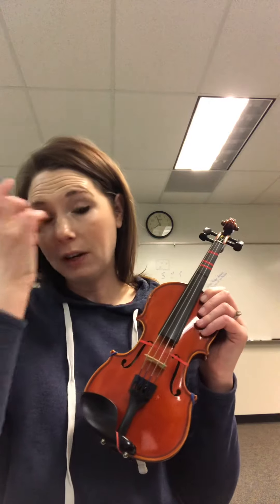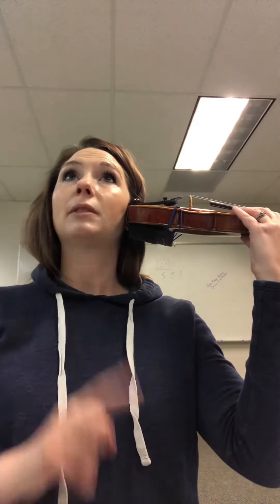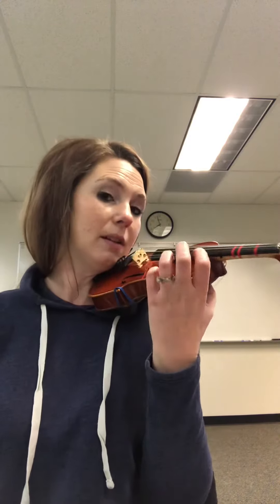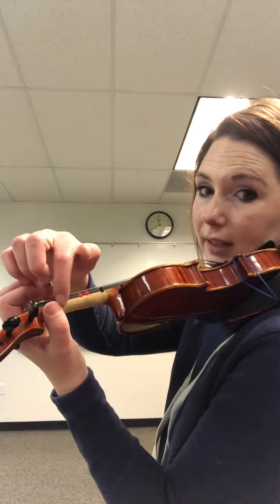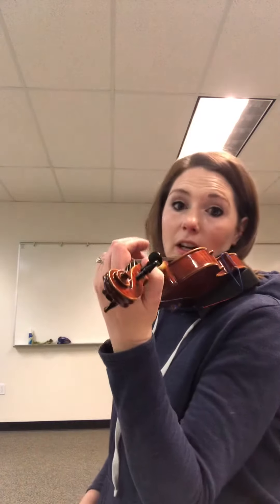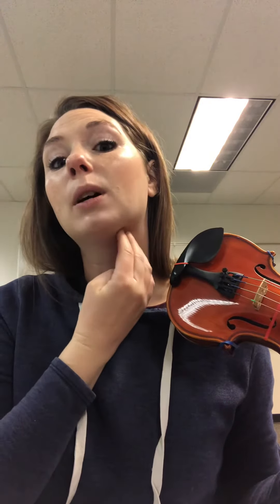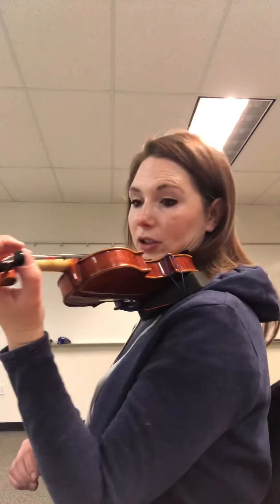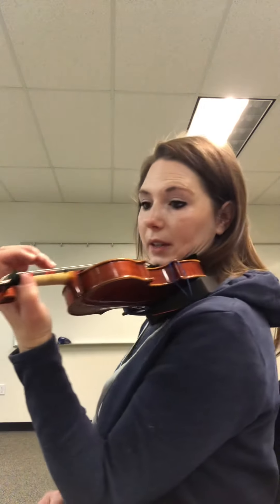Finger Gallops, set